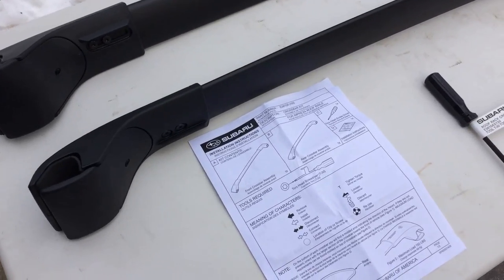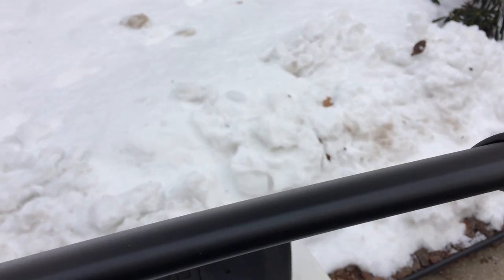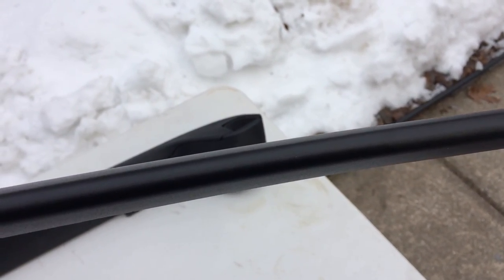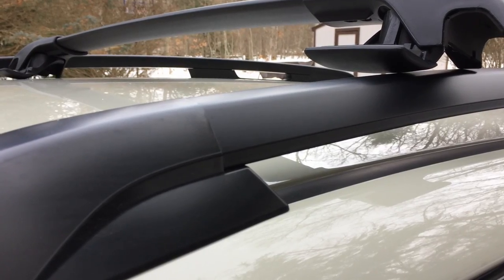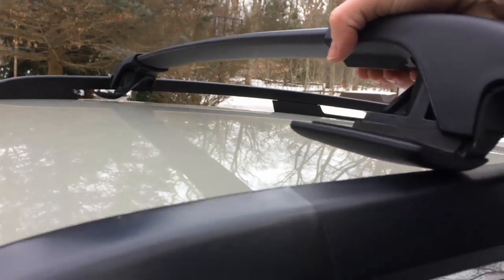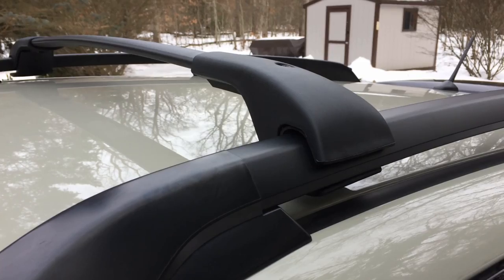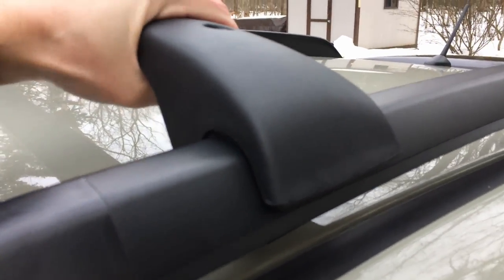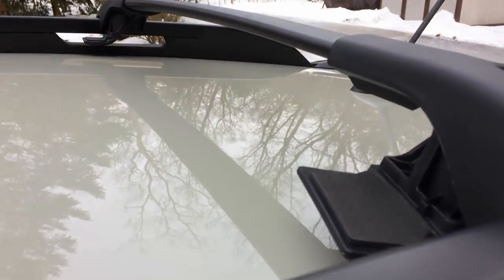Subaru Crosstrek Crossbar Installation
Installation of Subaru XV Crosstrek Crossbars.  The crossbars are made by Subaru and the part number is E361SFJ100. They are available online at various websites.  Load rating 150 pounds.